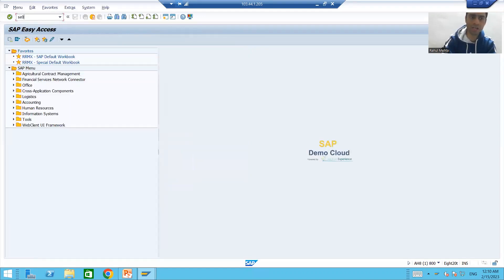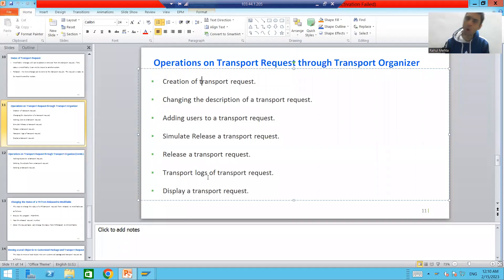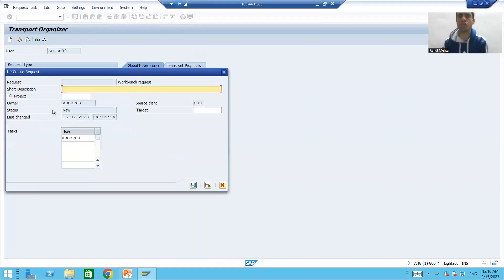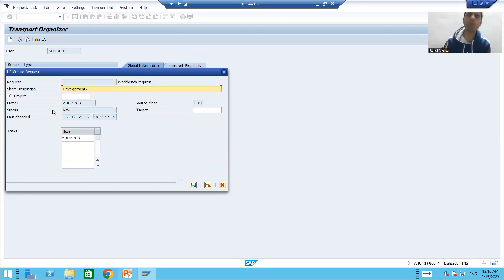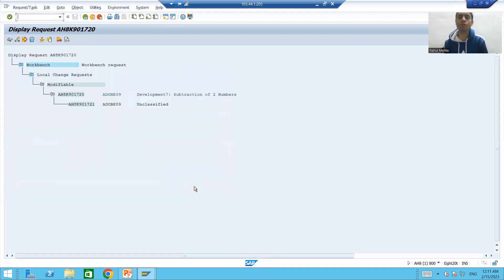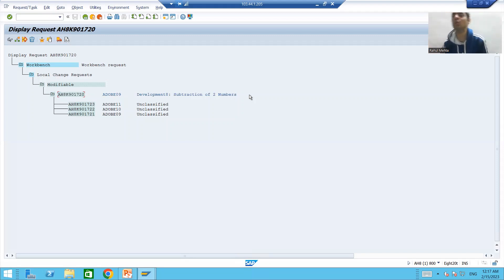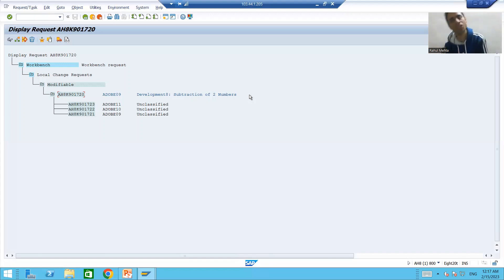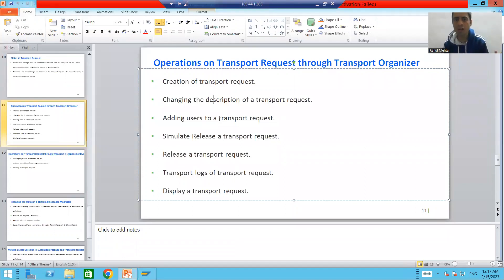10 - Transport Organizer - Various Operations on Transport Request Part1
Various Transport Request Operations Covered are as follows:
-Creation of transport request.
-Changing the description of a transport request.
-Adding users to a transport request.